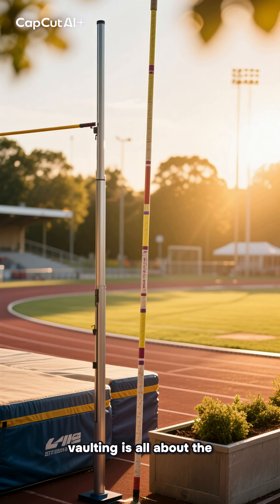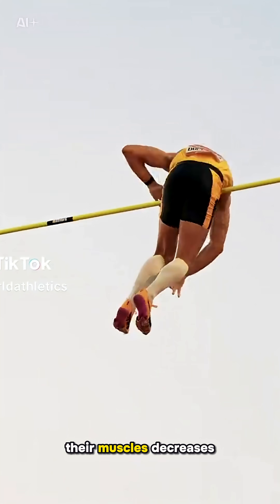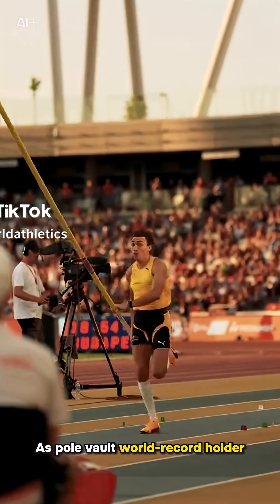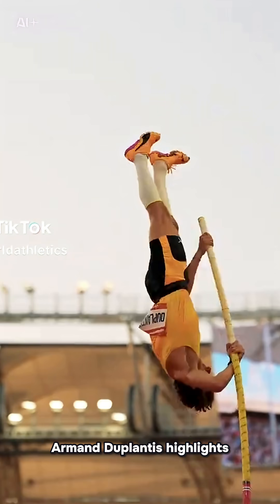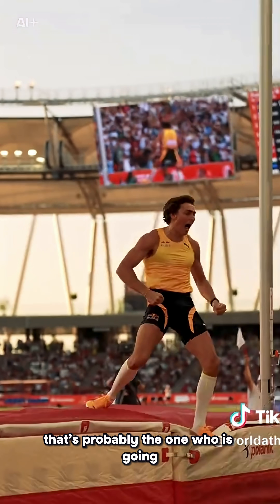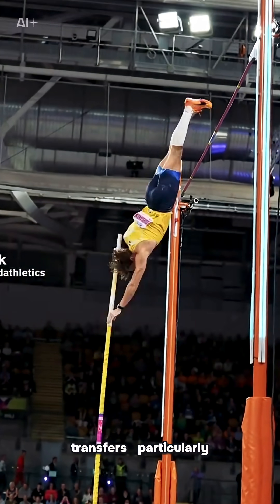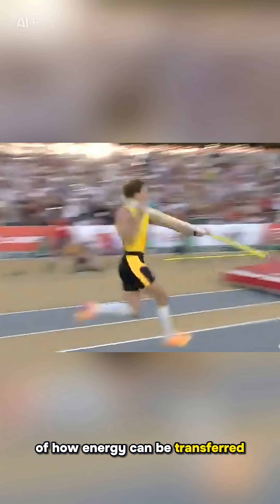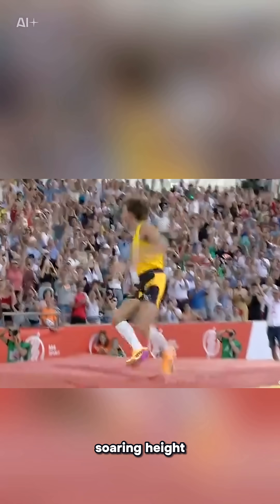🏃‍♂️⚡ Soaring with Energy stores and transfers: The Physics of Pole Vaulting.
The fascinating world of pole vaulting is all about the transfer of energy between different stores. Let’s walk through the physics behind this spectacular sport.

As the athlete sprints down the runway, the chemical energy store in their muscles decreases. This energy is transferred into the kinetic energy store of their body, as each stride builds up speed.

When the pole is planted into the box, the kinetic energy is transferred to the pole, which bends. At this point, the pole’s elastic potential energy store increases – the pole is acting like a spring, storing the athlete’s motion energy.

As the pole straightens, energy is transferred from the pole’s elastic store back into the athlete. This transfer increases the gravitational potential energy store of the athlete as they rise upwards. Some energy also remains in the kinetic store, carrying the athlete over the bar.

The sequence is a chain of energy transfers:

Chemical store (muscles) → Kinetic store (athlete’s run)

Kinetic store (athlete) → Elastic potential store (pole)

Elastic potential store (pole) → Gravitational potential store (athlete) + Kinetic store (upward motion)

As pole vault world-record holder Armand Duplantis highlights, “the one who is fastest on the runway and creates the most energy, that’s probably the one who is going to jump the highest.” His words underline how the size of the energy transfers – particularly into the pole – determines the height achieved.

In the end, pole vaulting is a perfect demonstration of how energy can be transferred from one store to another, transforming sprinting speed into soaring height.